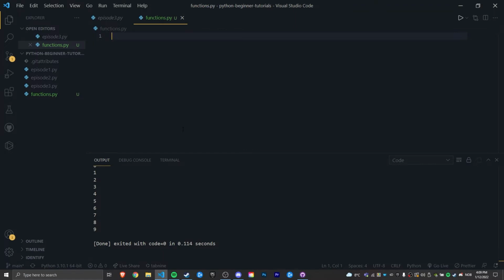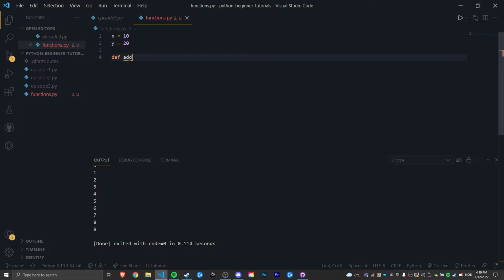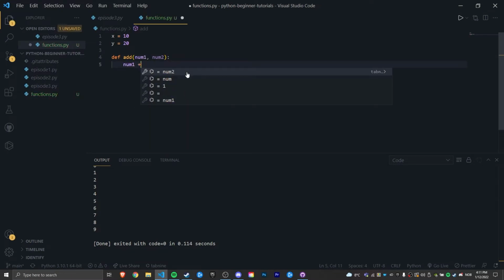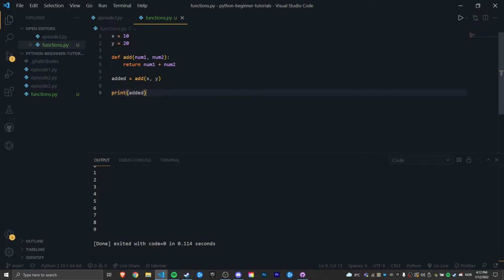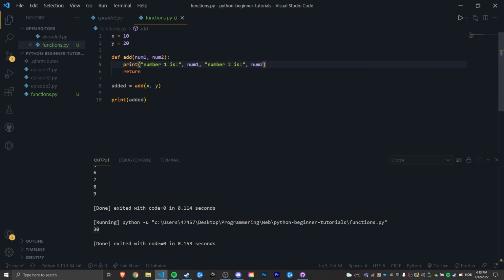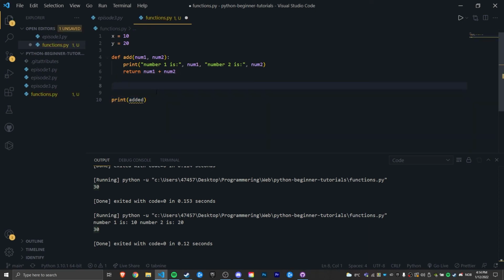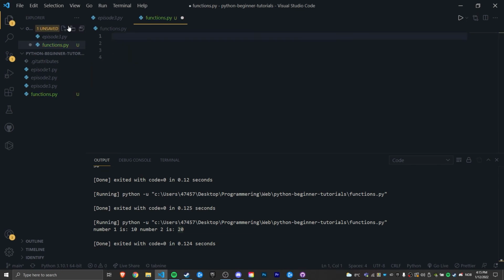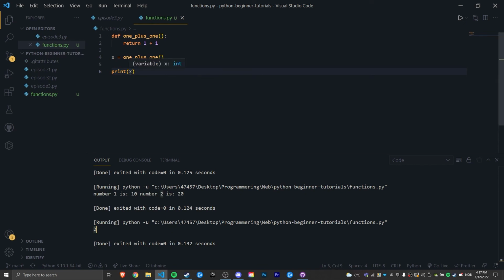Python Beginners Tutorial #6 - Functions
In this video I go over how functions work in python, I  hope this video helped you in some way

This tutorial is meant for absolute beginners to Python and/or programming in general.

Python is my favourite programming language and very versatile. It is a very practical skill to learn.